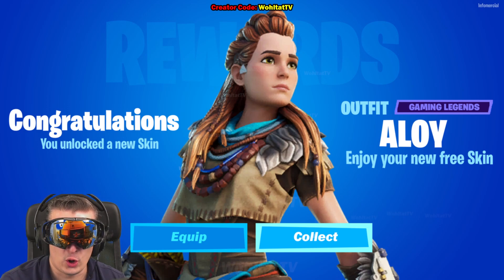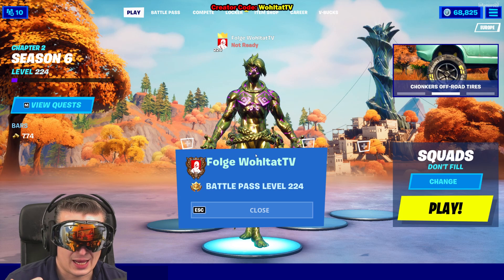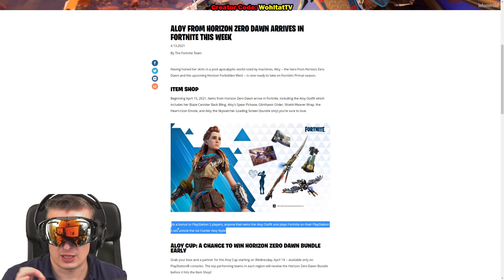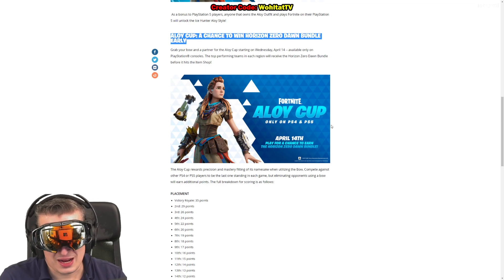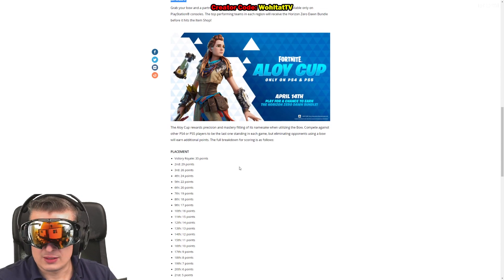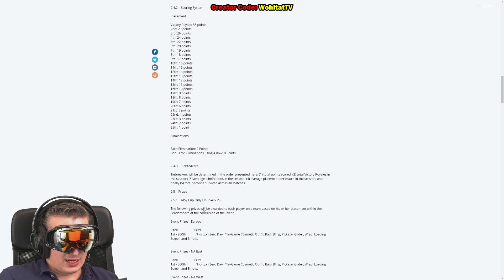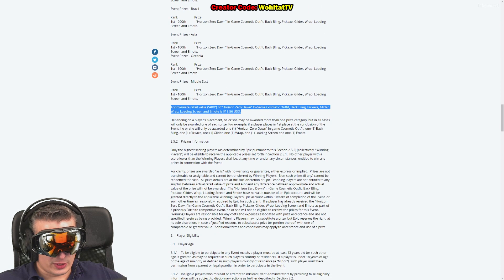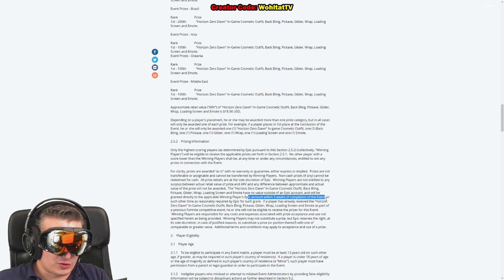How to get the FREE Zero Horizon Dawn Skin in Fortnite (Fortnite Aloy Cup Time & How many points)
New Fortnite Raz Challenge today (The Spire Quests)
Play the Spire's Message at a Guardian Outpost
Talk to the Joneses
Jonesy Warning
Duel Jonesy The First